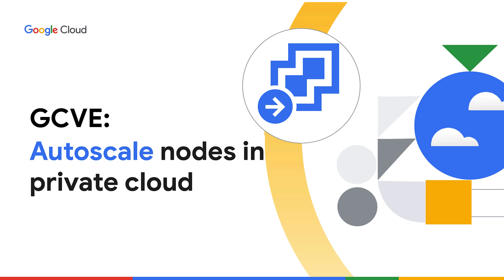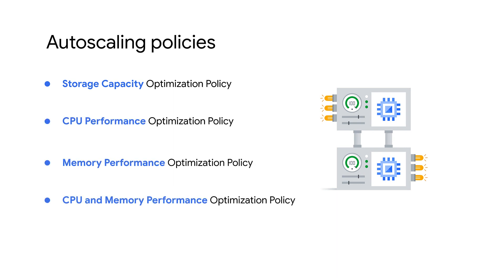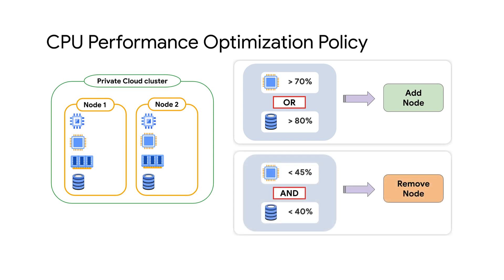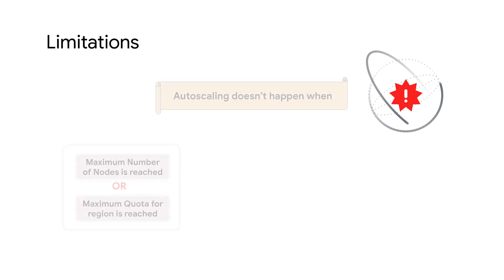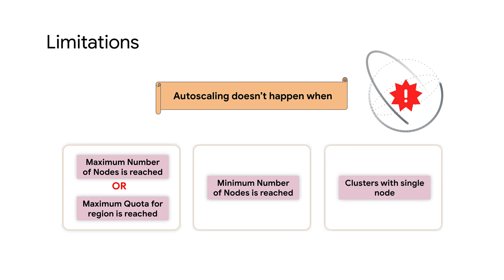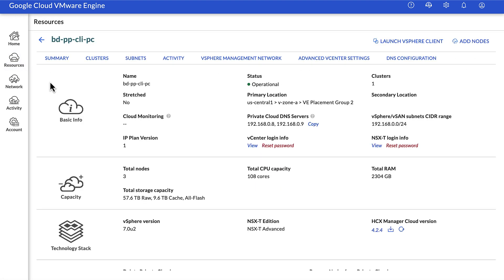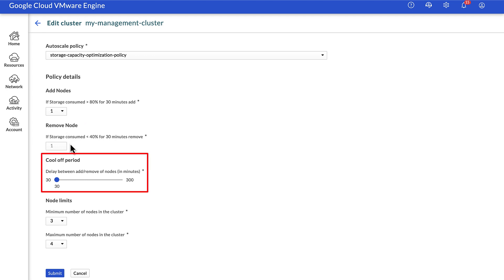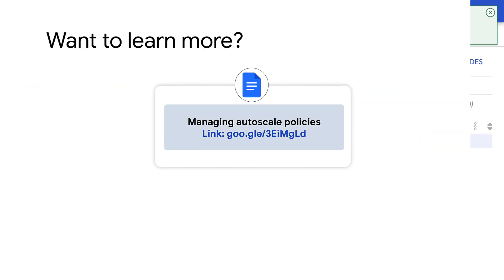GCVE: Autoscale nodes in private cloud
You might be tired of manually adding Google Cloud VMware Engine (GCVE) nodes when you need more compute, memory, or storage in a pinch. Similarly, you might be billed for extra nodes even when your utilization is low, requiring you to go in and reduce the node count on the weekends. In this video, you'll learn how to use the GCVE autoscaling feature, including the different policies, limitations, prerequisites, and a demo.

Chapters:
0:00 - Intro
0:33 - GCVE: Autoscaling policies
2:04 - Limitations
2:37 - Prerequisites
2:55 - How to configure autoscaling policy for GCVE nodes